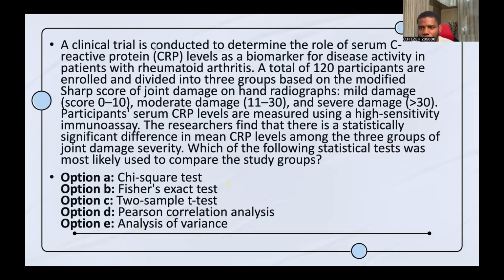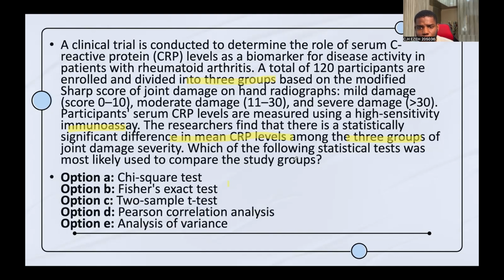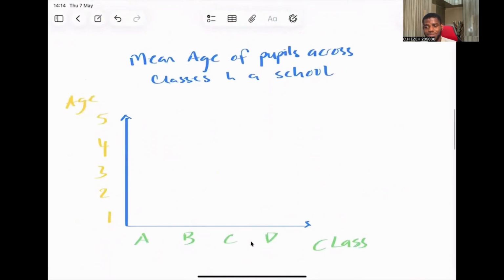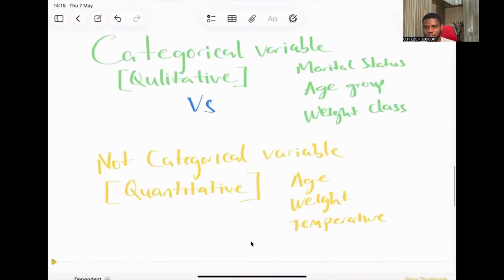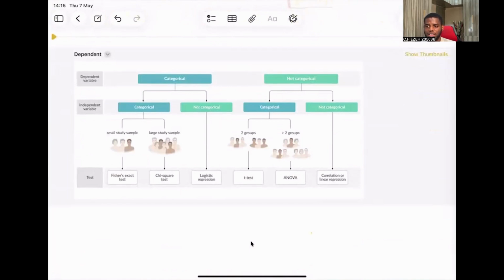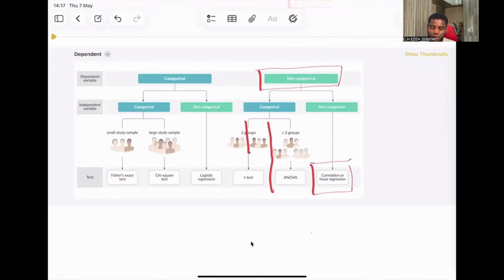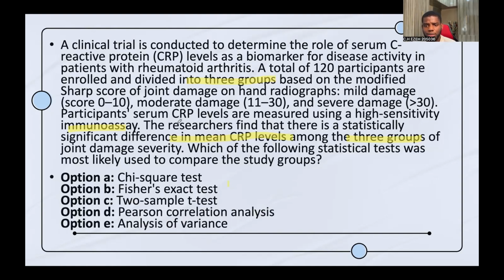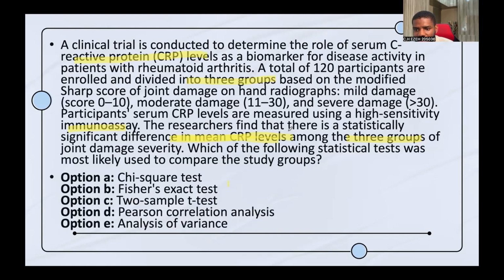Hypothesis Testing in 5 Mins | USMLE Step 1 High-Yield Biostat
Struggling to pick the right statistical test for your data? In 5 minutes, you’ll learn a simple flowchart‑based method to choose between t‑test, ANOVA, chi‑square, Pearson correlation, Mann‑Whitney, and more — no memorization mess.